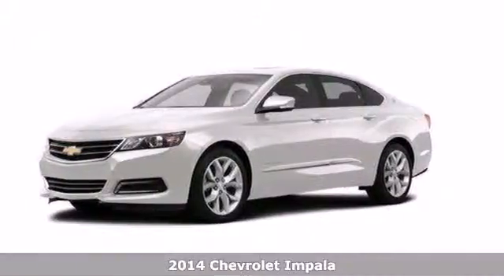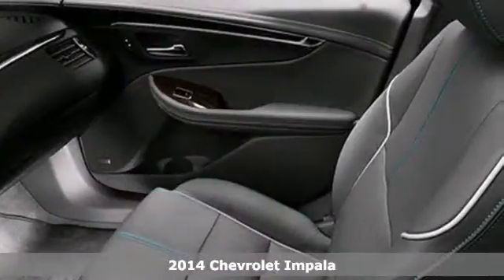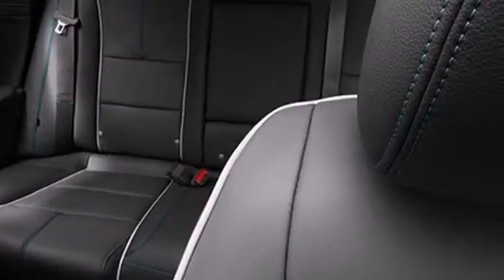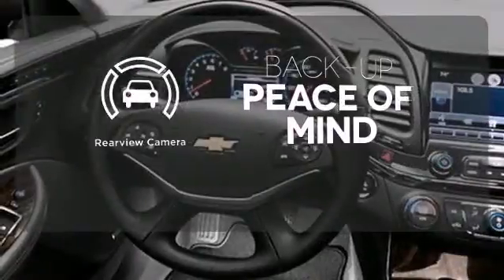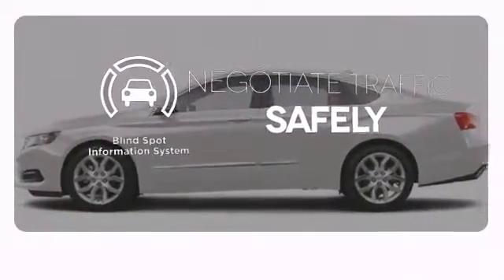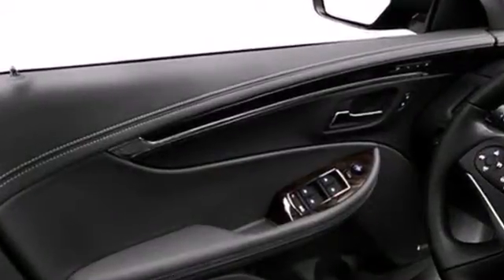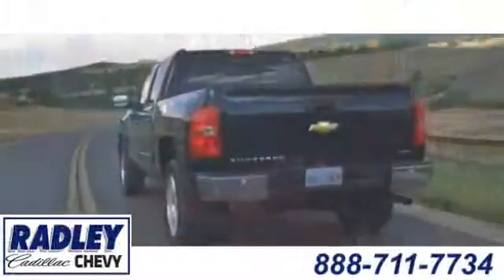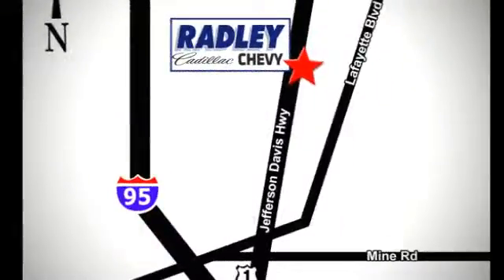2014 Chevrolet Impala Fredericksburg VA Price Quote, VA C44106 - SOLD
Year: 2014
Make: Chevrolet
Model: Impala
Trim: LTZ
Engine: V6 3.6L
Transmission: Automatic
Color: White Diamond Tricoat
Interior: Jet Black
Stock #: C44106

Address:
3670 Jefferson David Hwy